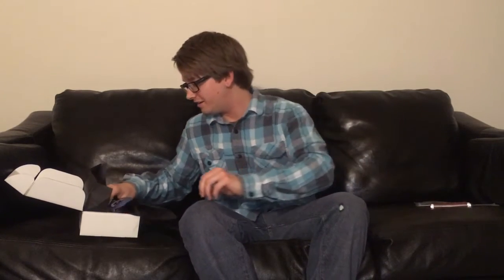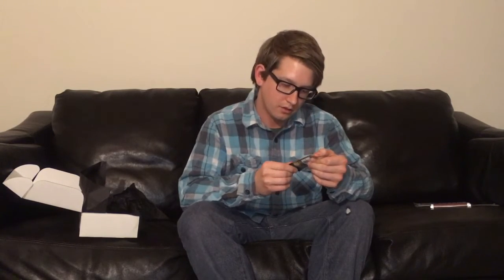November 2016 Funbox Monthly Skateboard Subscription Unboxing. What's Inside?!?!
2016 Funbox monthly Unboxing